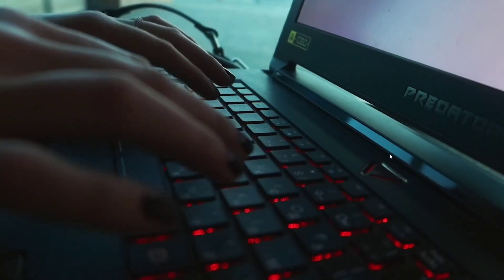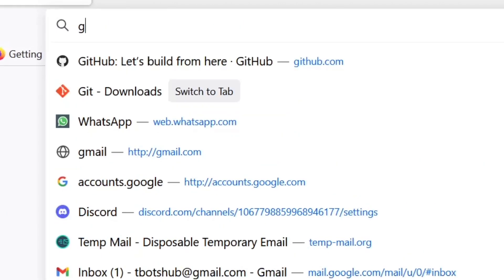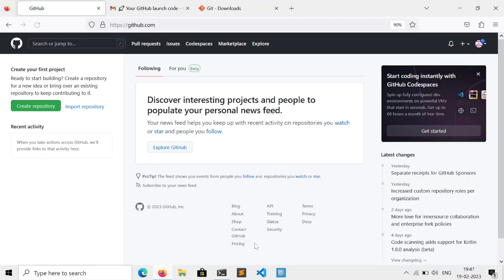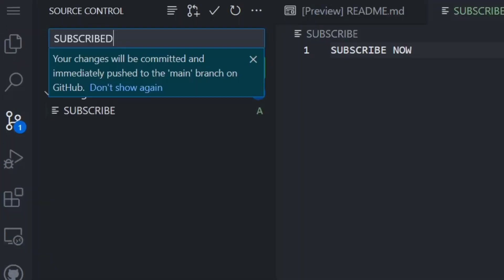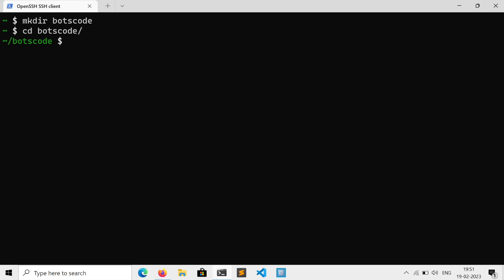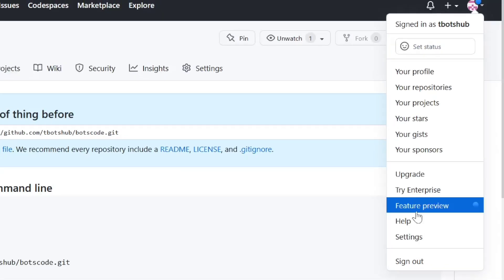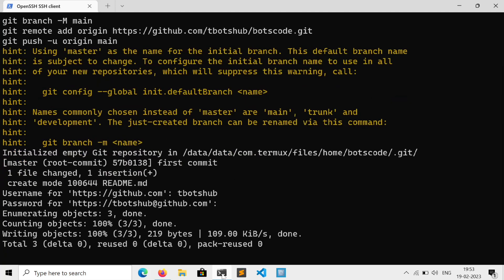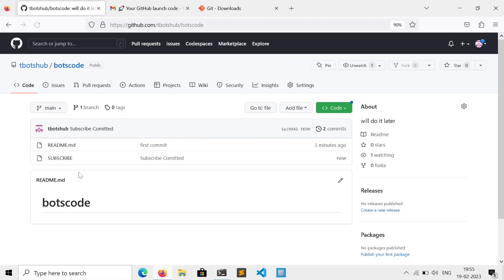Github for beginners | Setup Github with Termux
Hello friends, In this video we will take a look at Github. and also configure it with Termux or any Linux distro